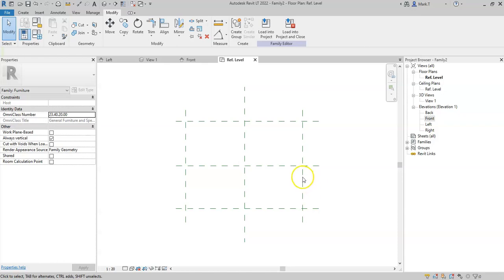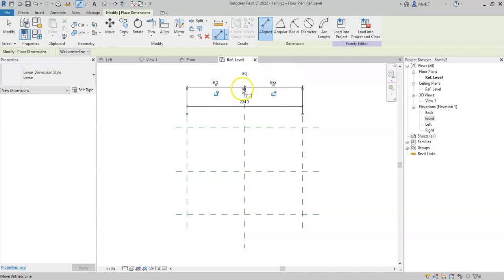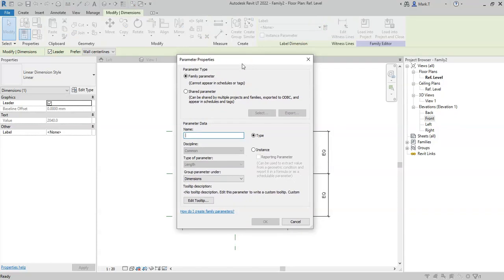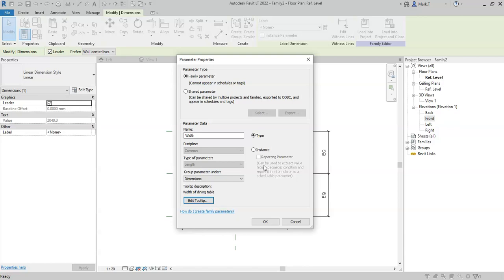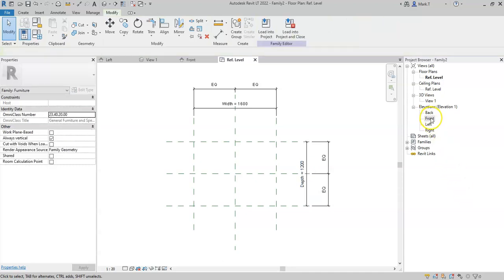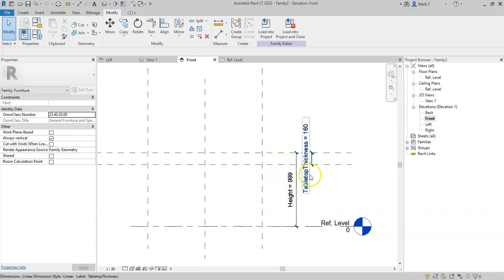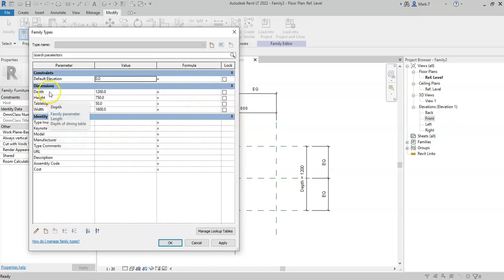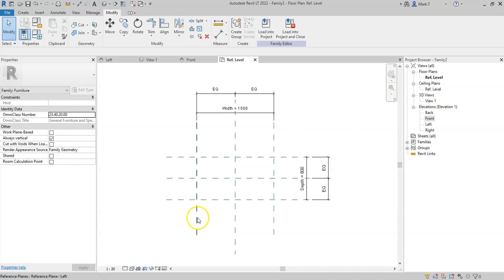Intro. to Revit Families - Adding Parameters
Create parameters from dimensions in Revit families to allow for parametric adjustment.